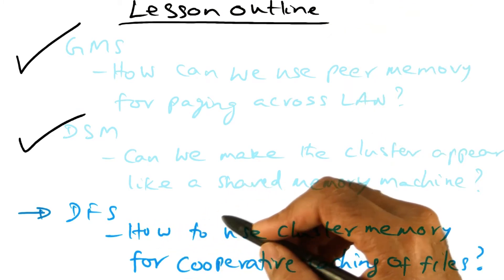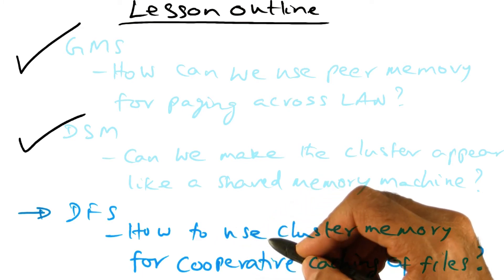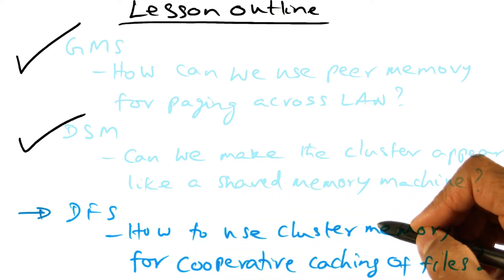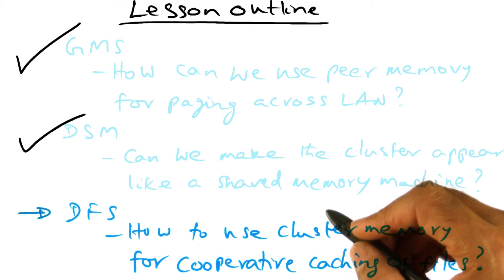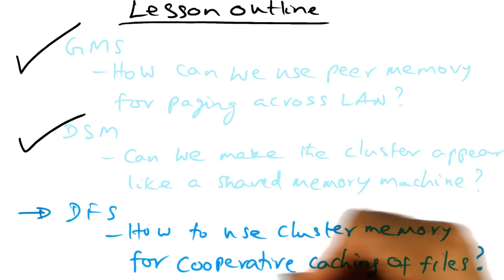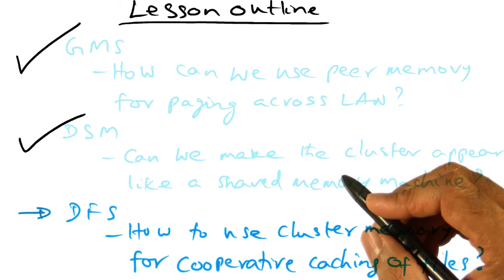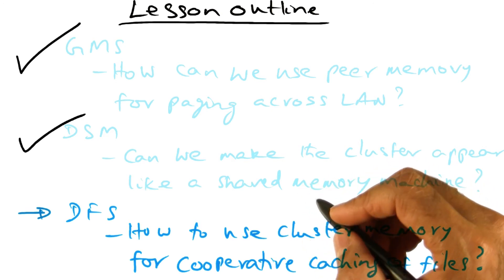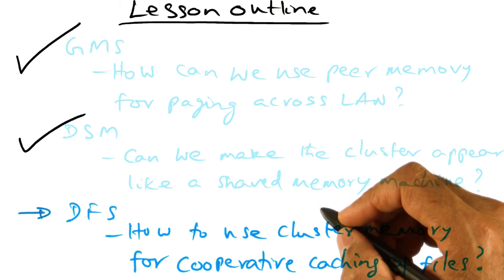Lesson Outline - Georgia Tech - Advanced Operating Systems